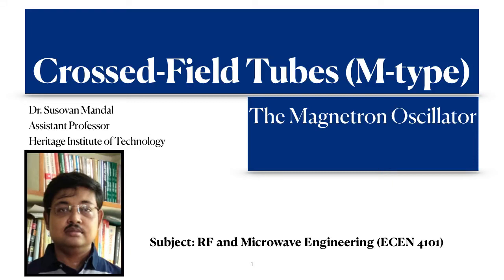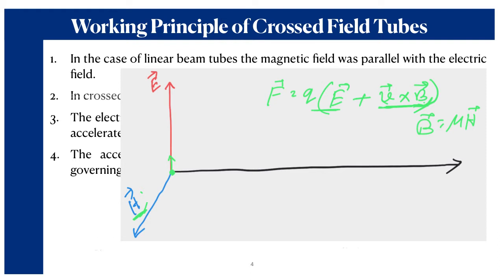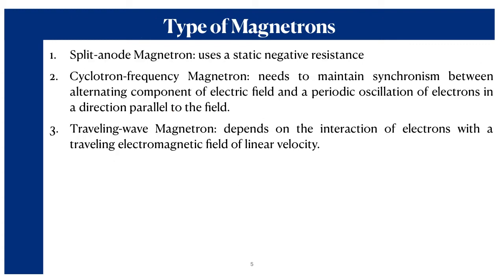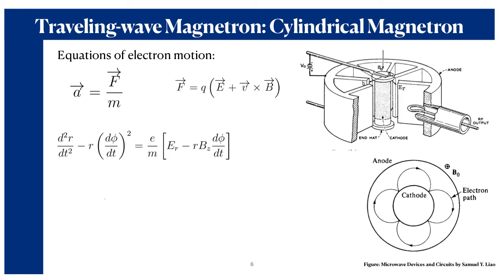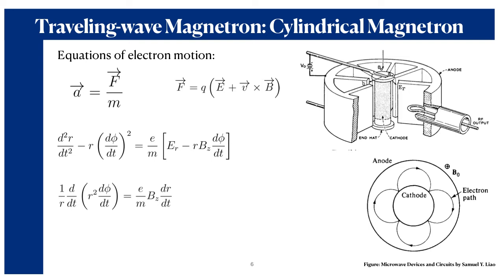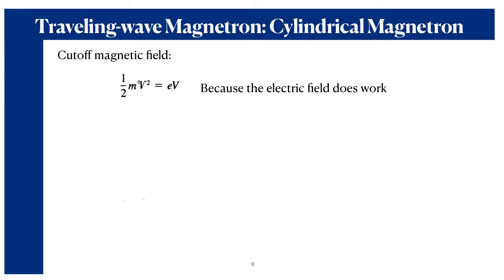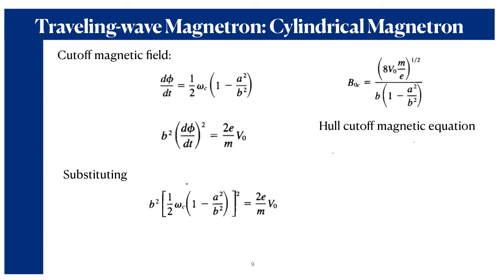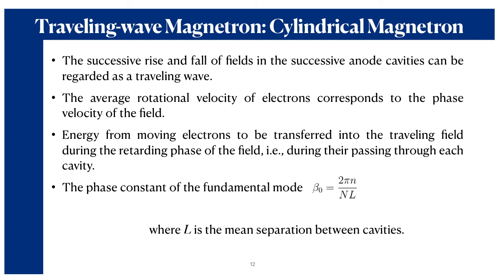L24 Crossed Field Tubes | Magnetron | Oscillator | Working Principle | Hull Cutoff Equations